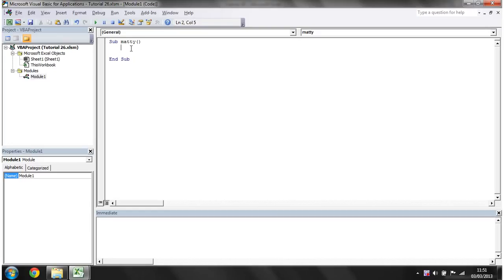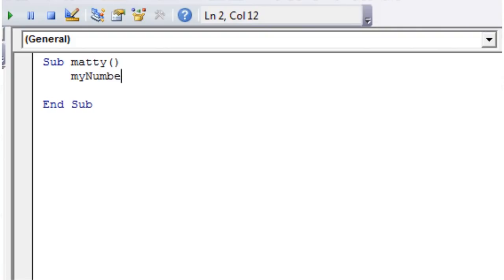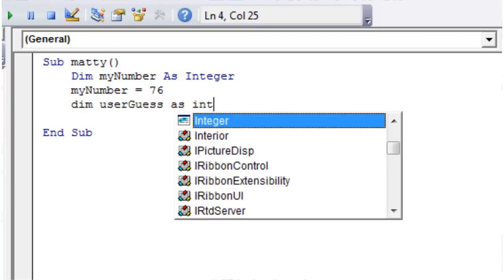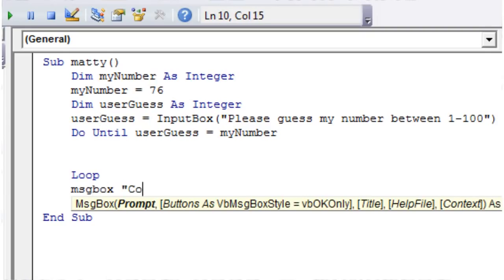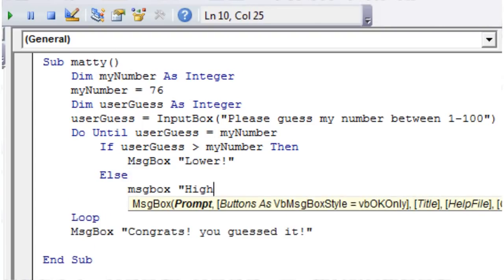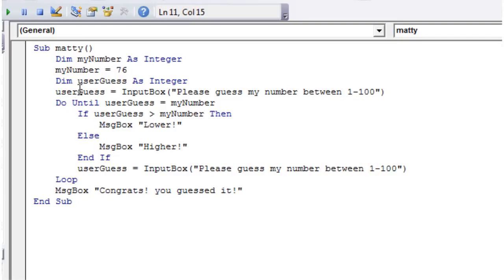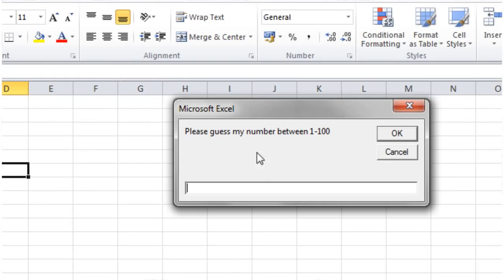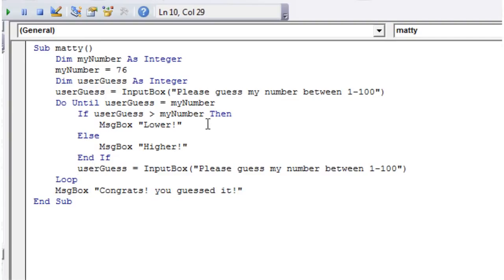Excel 2010 VBA Tutorial 26 Do Until Loop